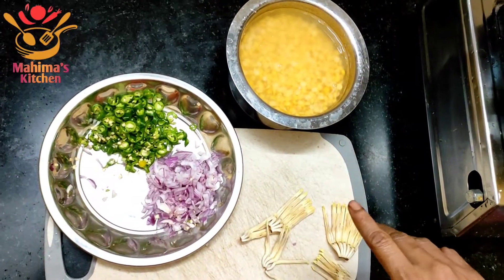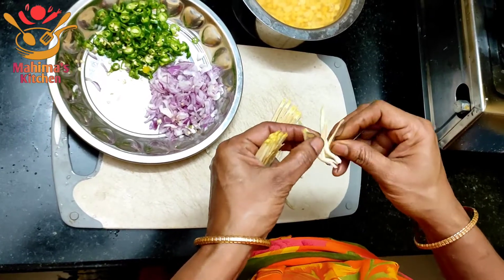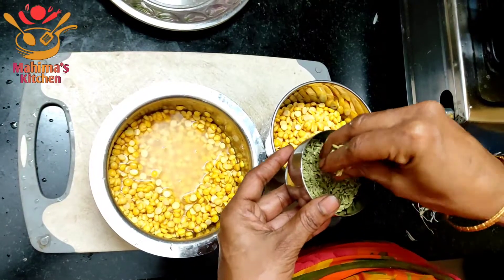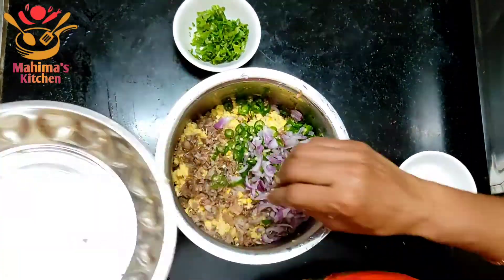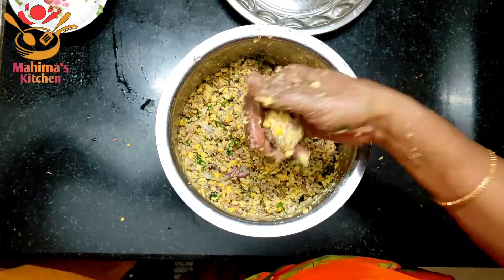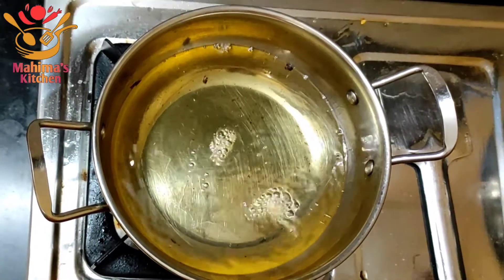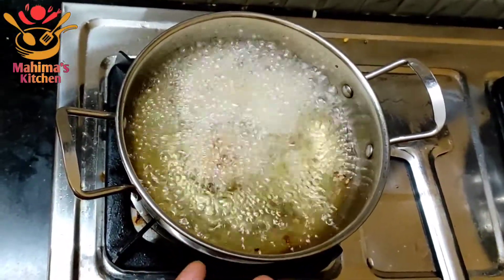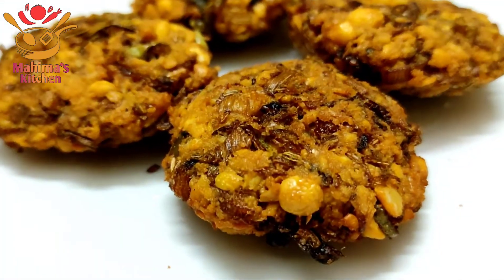Vazhapoo Vadai in Tamil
Hi Makkale

Shared a recipe of Vadai.. It's a healthy snack with vazhapoo which is very good for health.

People may search
vazhapoo Vadai
vadai recipe
vadai recipe in Tamil
how to make vazhapoo Vadai
how to make vadai
how to make parupu vadai
how to make crispy vadai
vadaima
vadai
vadai seivathu eppadi